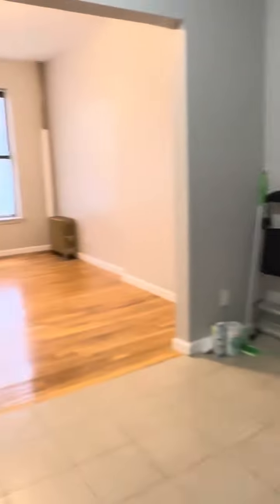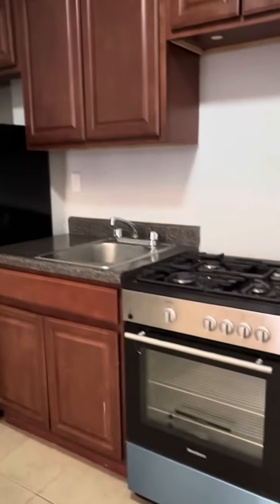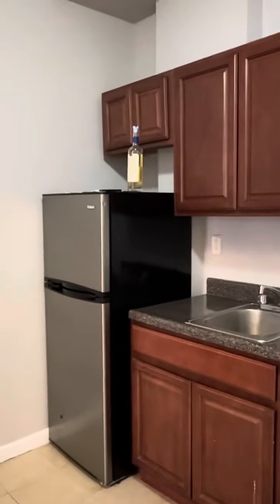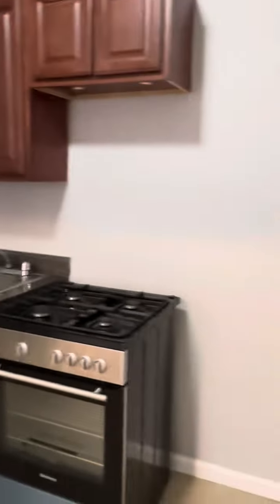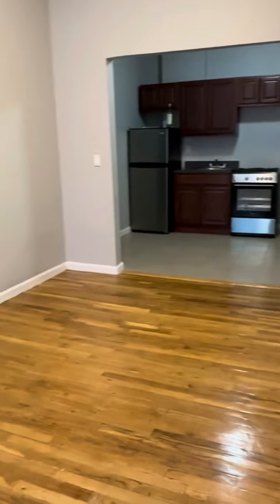154 E 106th St